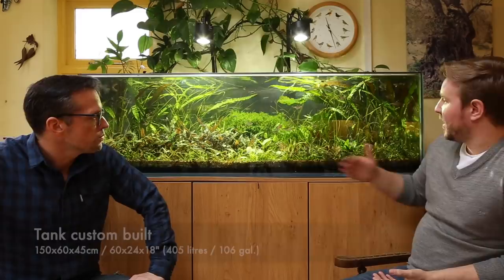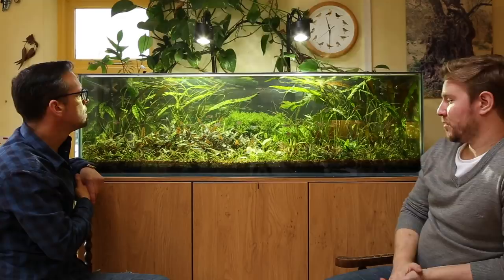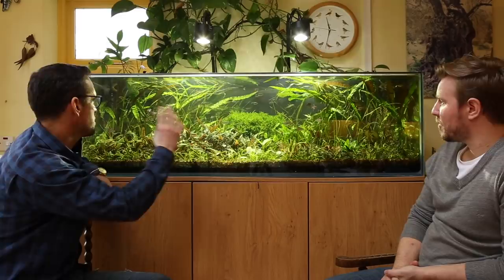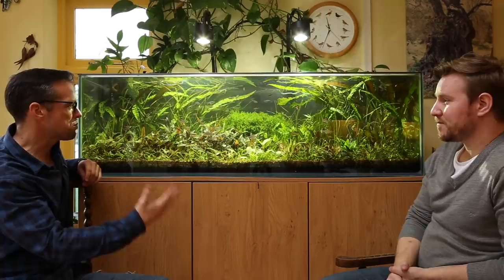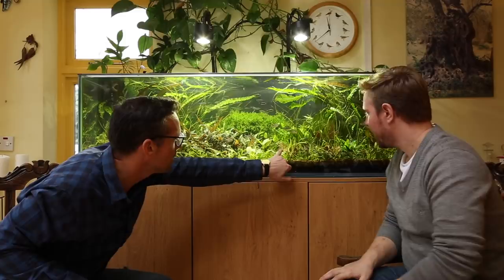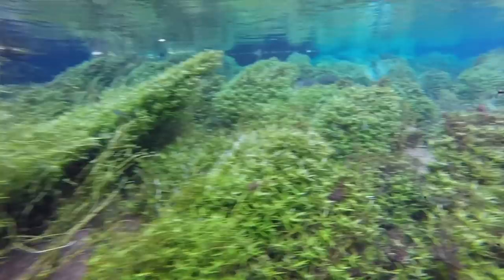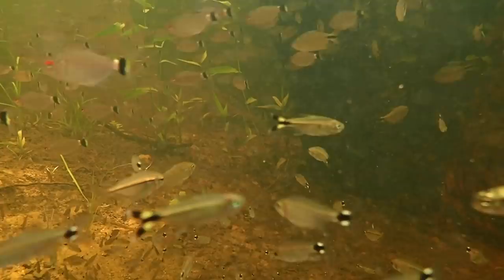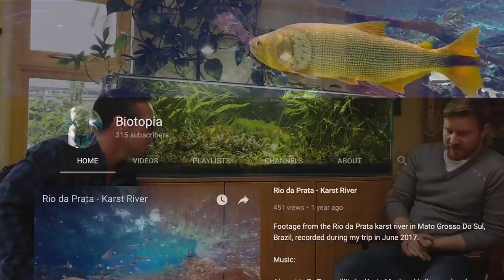[MEET THE SCAPER] An Ichthyologist's Amazing Aquascape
I interview Tai Streitman, ichthyologist, about his amazing aquascape planted aquarium dominated by Cryptocoryne's and tetras. Tai shares some underwater stories from his times in Brazil.

Full fish and plant list

Axelrodia riesei
Caridina multidentata
Characidium aff. Zebra
Crossocheilus oblongus
Hemigrammus ocellifer
Hemigrammus ulreyi
Hyphessobrycon elachys
Hyphessobrycon erythrostigma
Hyphessobrycon herbertaxelrodii
Moenkhausia dichroura
Neocaridina sp ‘Tiger’

Aponogeton boivianus
Cryptocoryne aponogetifolia
Cryptocoryne usteriana
Cryptocoryne balansae
Cryptocoryne undulatus brown
Cryptocoryne  undulatus green
Cryptocoryne  wendtii brown
Cryptocoryne  wendtii green
Cryptocoryne legroi
Cryptocoryne nevelii
Cryptocoryne rubella
Cryptocoryne petchii
Cryptocoryne pontederiifolia
Echinodorus tenellus
Eleocharis montevidensis
Lagenandra meeboldii ‘Red’
Marsilea hirsuta
Monoselium pelia
Nymphaea gardneriana
Sagittaria subulata
Salvina natans
Vallisneria spiralis ‘Tiger’
Vallisneria nana

George